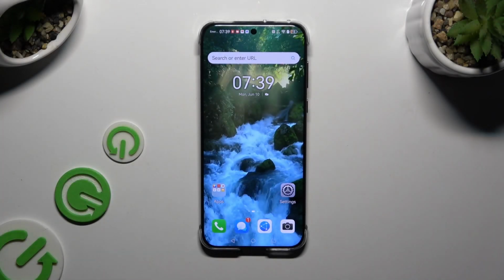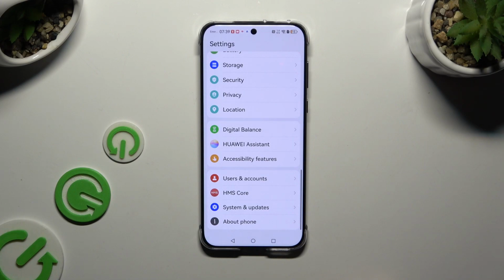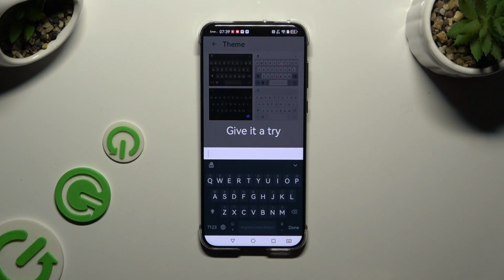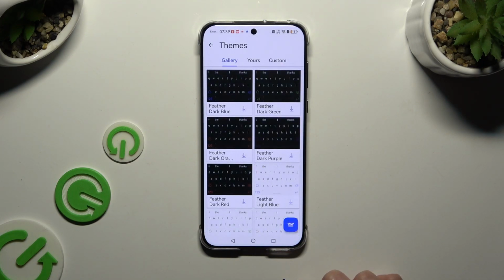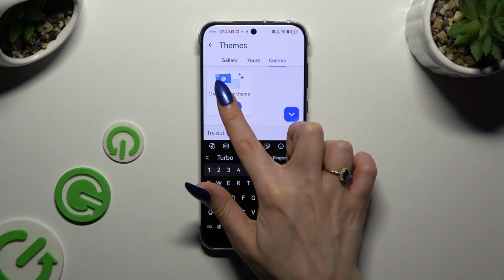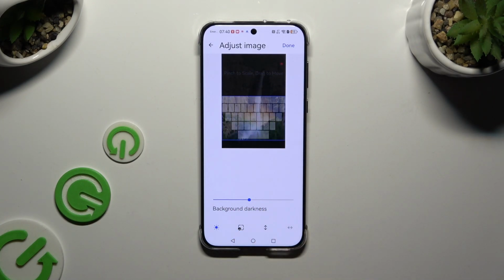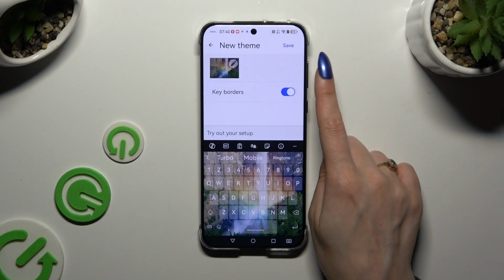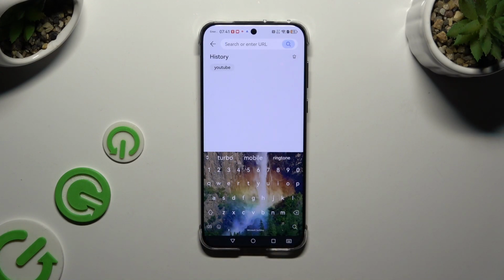How to Customize Keyboard Theme in Huawei Pura 70 Pro – Personalize Keyboard Background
If you're wondering how to customize the keyboard theme in your Huawei Pura 70 Pro, then here we are, and we will help you! In the above video, we would like to guide you to a proper section, in which you can manage and customize the keyboard theme. So let's follow all the shown steps and check what kind of customization you can apply to keyboard in Huawei Pura 70 Pro!

How to change keyboard theme in Huawei Pura 70 Pro? How to refresh keyboard theme in Huawei Pura 70 Pro? How to personalize keyboard theme in Huawei Pura 70 Pro? How to change theme in Huawei Pura 70 Pro? How to customize keyboard in Huawei Pura 70 Pro?